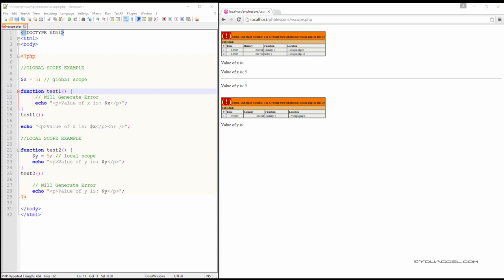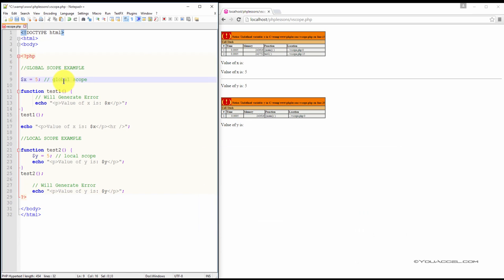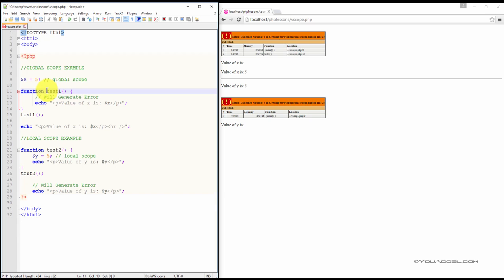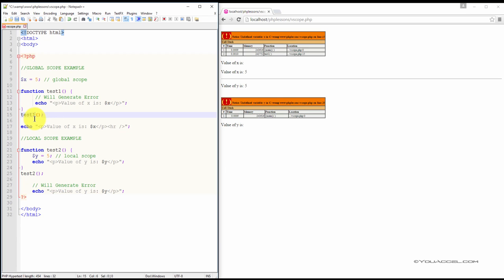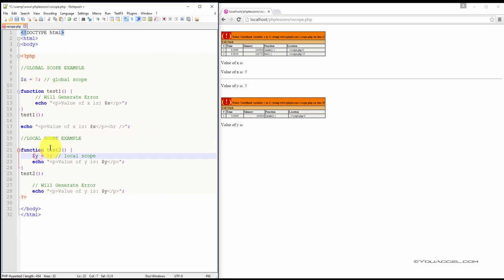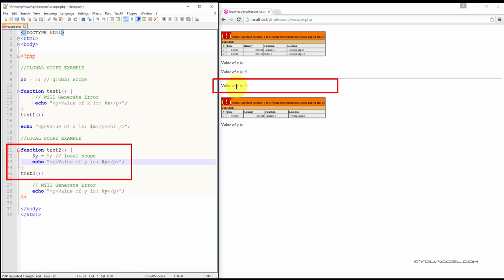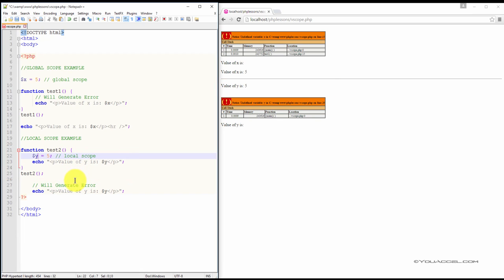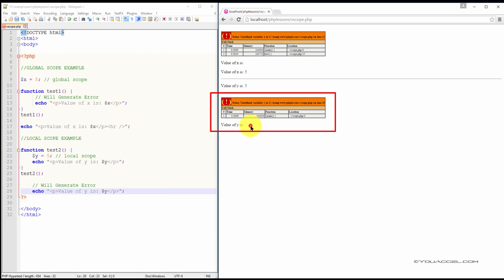PHP Variable Scope | Tutorial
Tutorial Content:

When programming in PHP, you will often work with functions. A function is a block of statements that can be used repeatedly in a program. Functions can be used to perform many different types of actions, and PHP has 1000's of them built-in. We will be exploring functions later in this course.

For now, it's just important to know how to work with variables inside and outside a function.

A variable that is declared outside a function is known as a global scope variable. It can only be accessed outside a function.

In this example, we have declared the variable x (with a value of 5) outside the function (test1). This means that it is a global variable.
The purpose of this function is to output the value of x.

Since x has been declared outside the function, the output will not work. It produces an error.

If we try to access the variable outside the function, using the same echo statement. We can see it now works.

In contrast to a global scope variable, we also have local scope variables.

A local scope variable can only be accessed inside a function.

In this example, we have a function named test2.

Inside this function we have declared variable y and assigned a value of 5.

If we try to output the value of y inside the function, then we can see in our browser that it does work.

If we try to access the value of y outside the function, it results in an error.